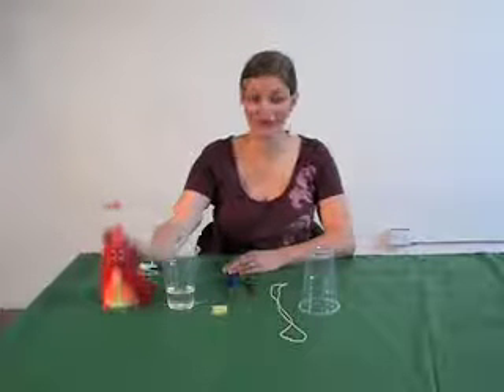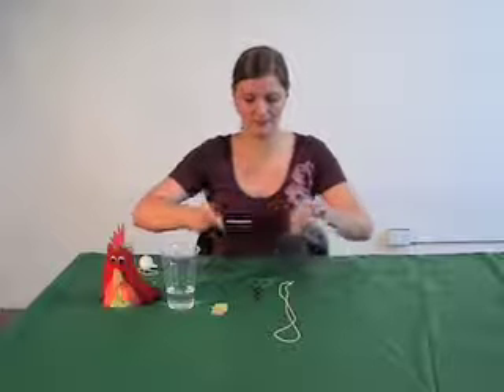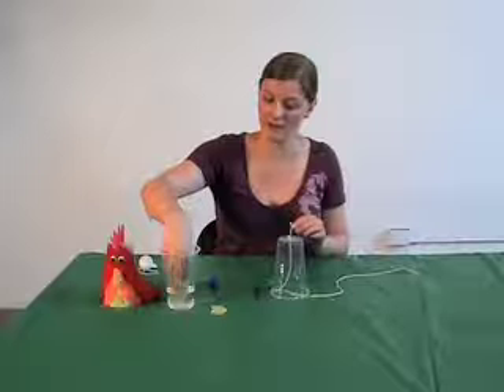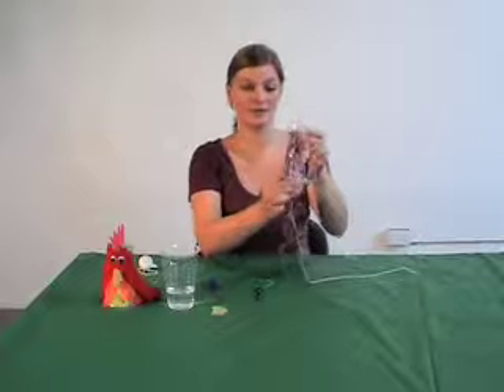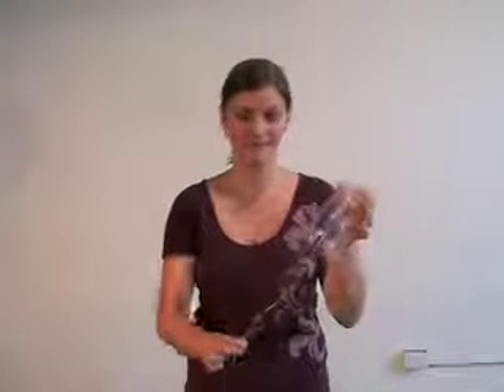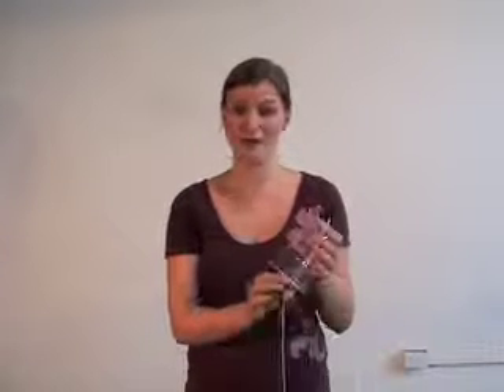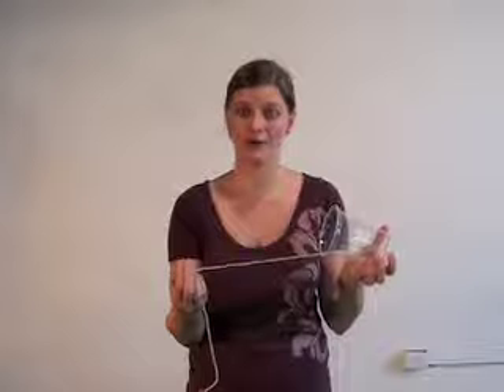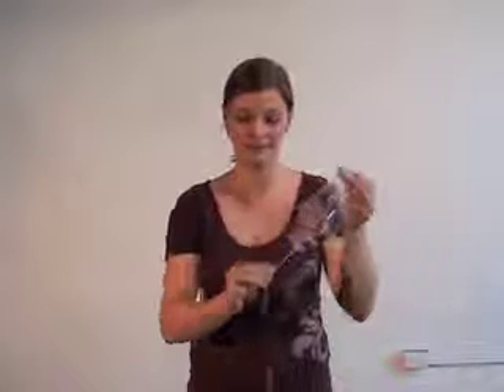Old MacDonald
Explore the science of sound with fun clucking cups.
Visit the What is the Science website for more videos and lesson plans for science.